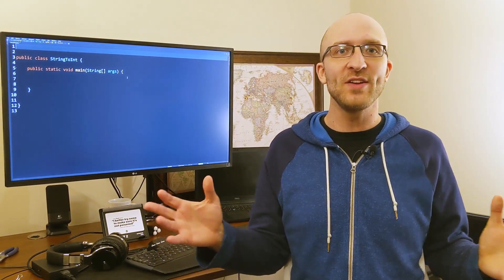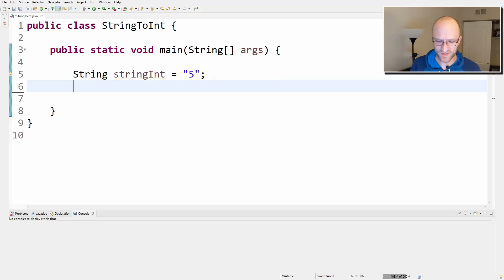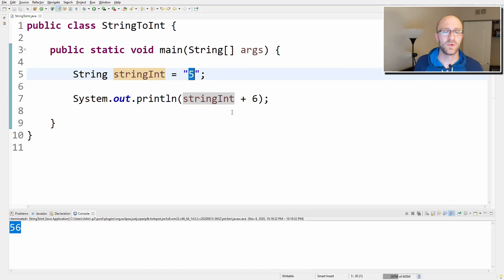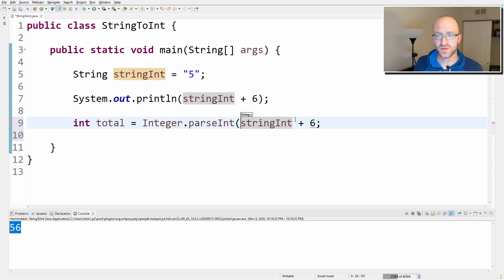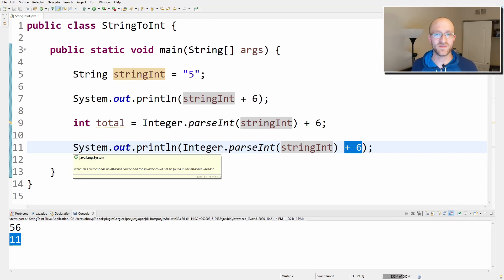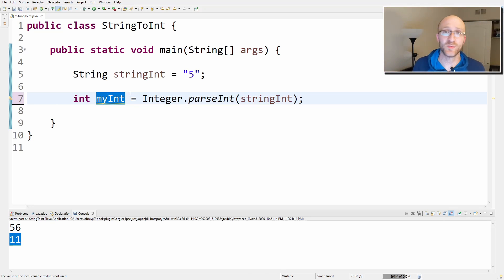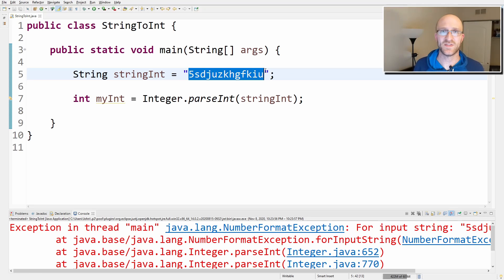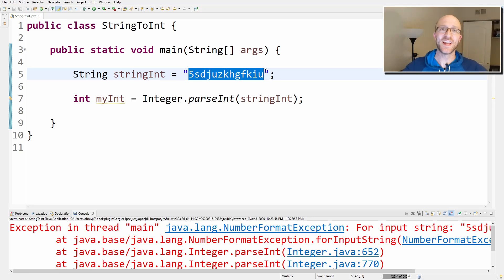How to Convert String to Int in Java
Convert a String to an int in Java with examples!

Learn or improve your Java programming by watching it being coded live in video tutorial lessons! This is a beginner Java programming lesson where we teach how to convert a String to an Integer.

Hey, I'm John! I'm a Lead Java Software Engineer who has been in the industry for over a decade, and I love teaching what I know.

Tell me what else you want to see!

📹Phone I use for recording:

🎙️Microphone I use (classy, I know):